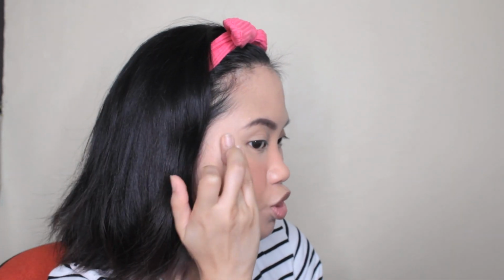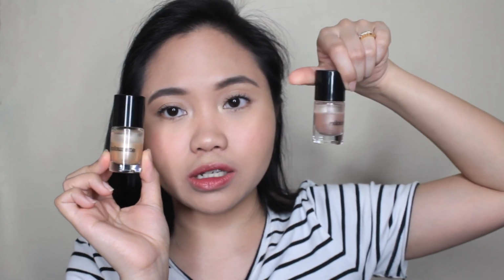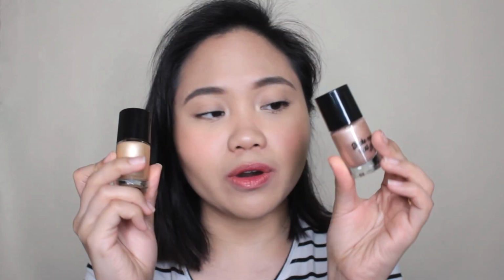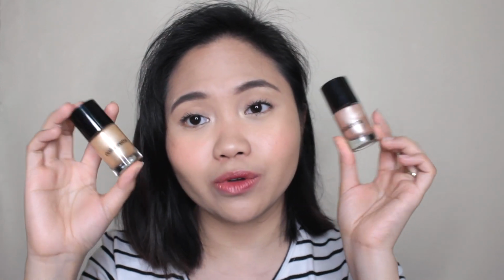GLASS SKIN DAW? OVERHYPED OR WORTH THE HYPE?? | COLOURETTE SHIMMERTINT REVIEW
PURCHASE YOUR OWN COLOURETTE SHIMMERTINTS: P349.00

MAKE UP USED IN THIS VIDEO:

Primer: Maybelline Master Prime (Blur + Smooth)
Foundation: Loreal Fresh Wear (Natural Rose)
                      Maybelline Superstay Foundation (Classic Ivory)
Concealer: The Saem Cover Perfection (1.75 + 2.0)
Powder: Laura Mercier Setting Powder
Contour: Vice Aura Contour (Porshur)
                Pink Sugar HD Cheek Colour (Morocco)
Blush: Colourette Colourtint (Zola)
Highlight: Colourette Shimmertint (Crystal Prism & Yellow Diamond)
Eyebrow: Detail Makeover Make It Pro Starter Pen (Brunette)
Mascara: Maybelline Total Temptation Waterproof
                 Heroine Make Volume & Curl Super Waterproof
Lips: Colourette Dualitint (Love & Light)

Artist:
Song:
Provided By: